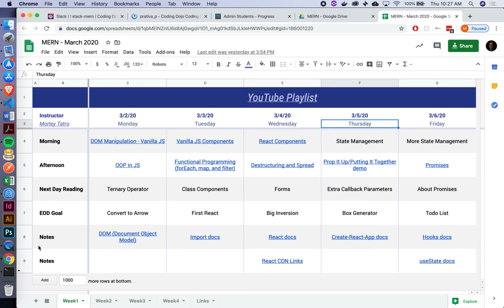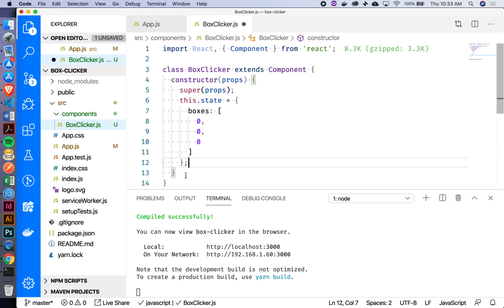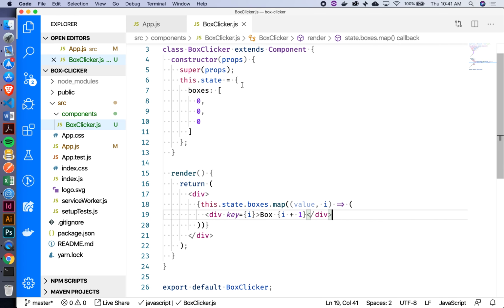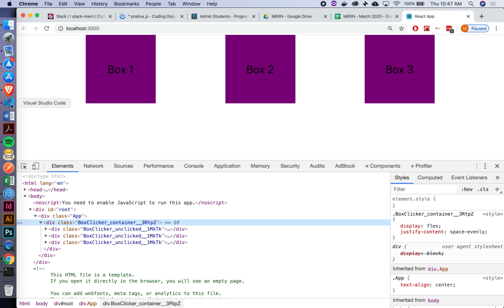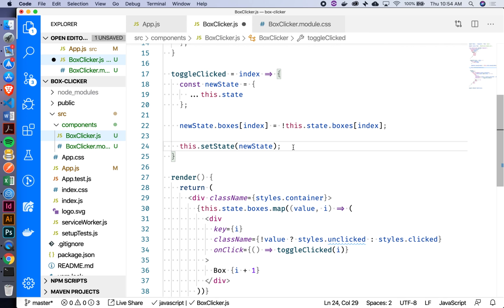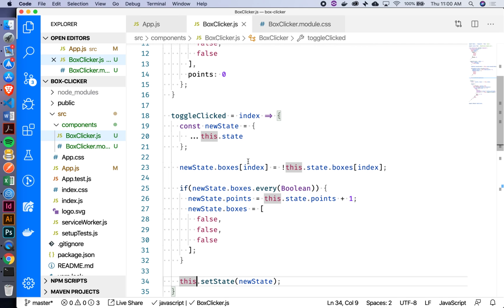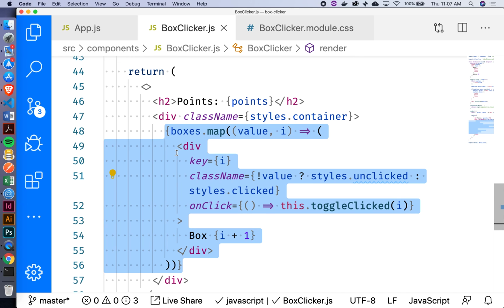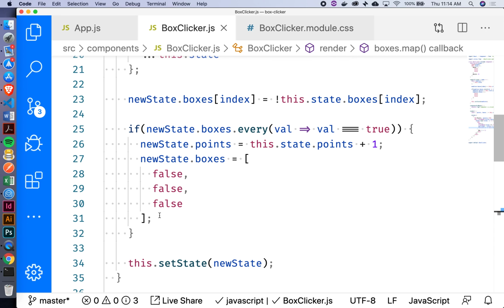Week 1, Day 4 - State Management